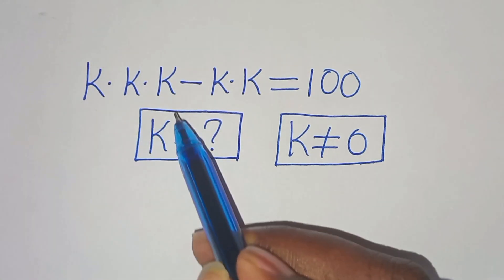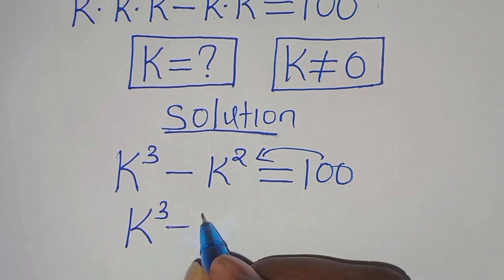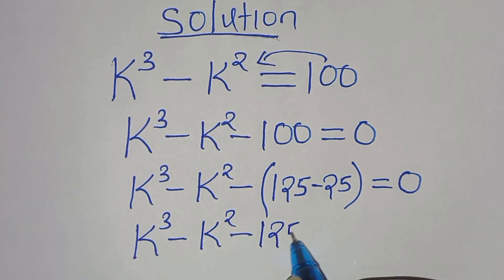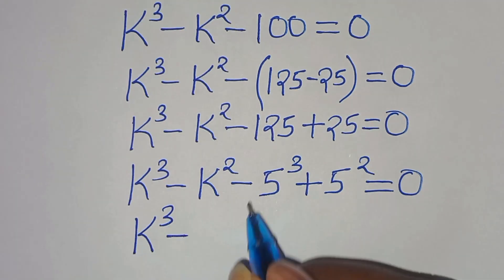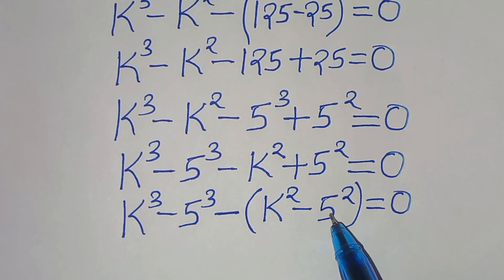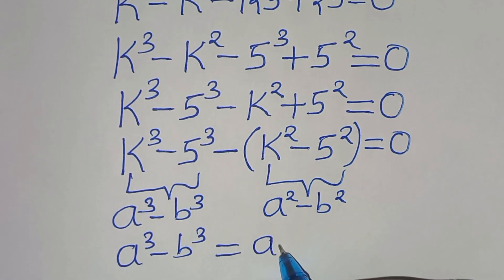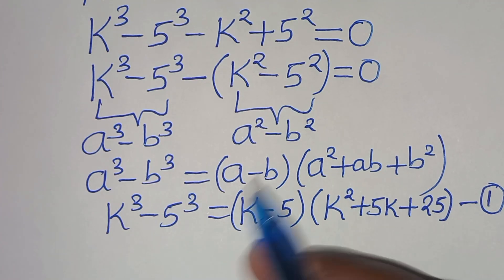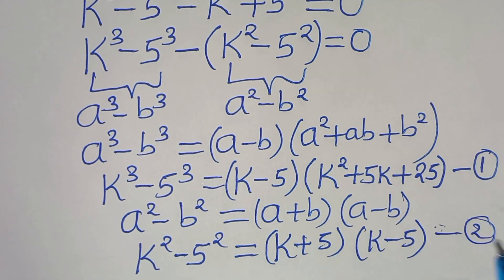Germany | Can you solve this? | Math Olympiad